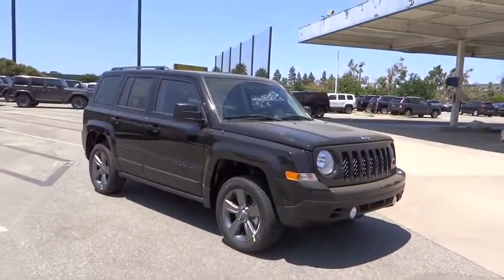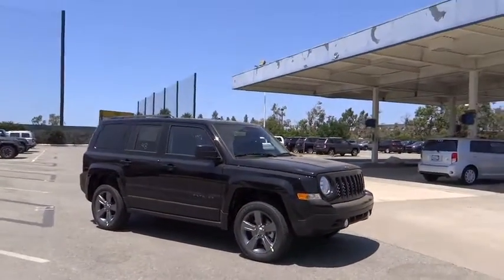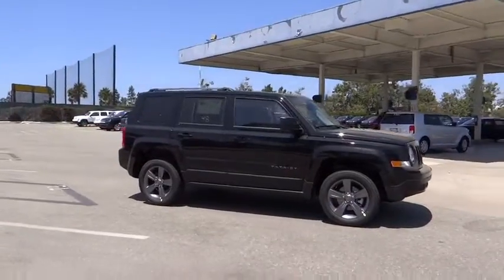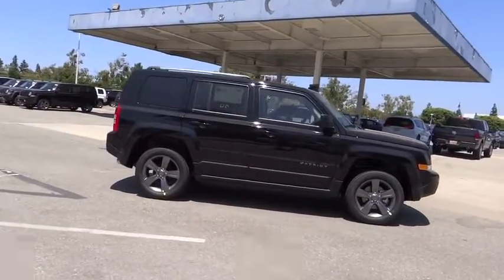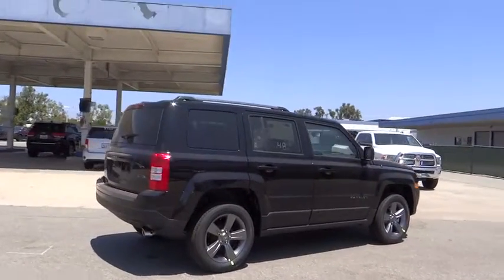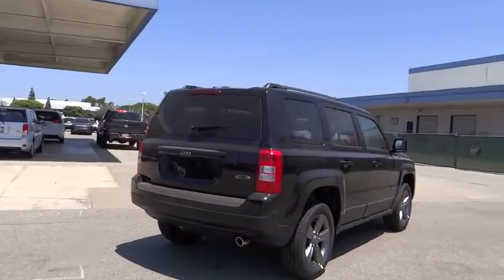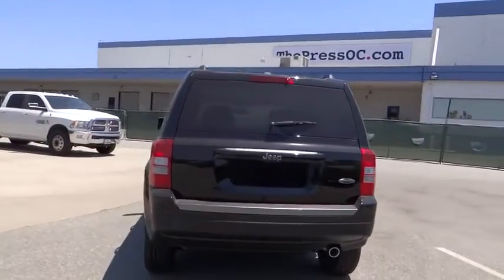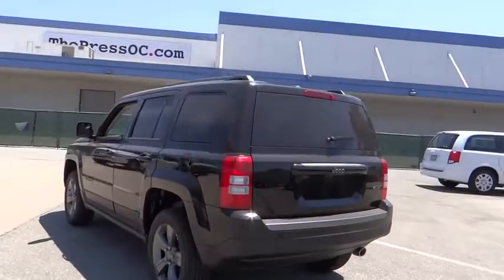2016 Jeep Patriot Costa Mesa, Huntington Beach, Irvine, San Clemente, Anaheim, CA PR62697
2016 Jeep Patriot